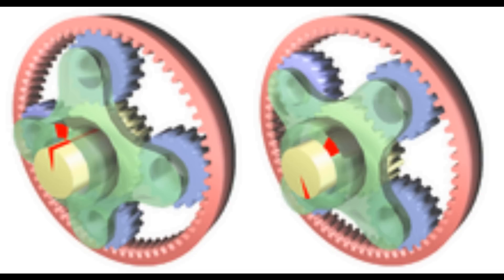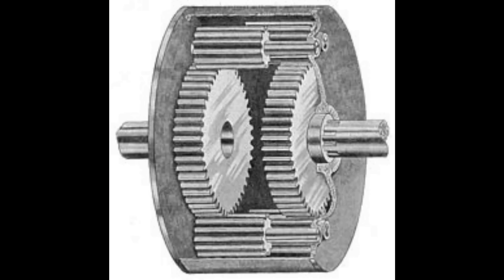2283 A Hypocycloid Differential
if you want the original OT Vinta files they are